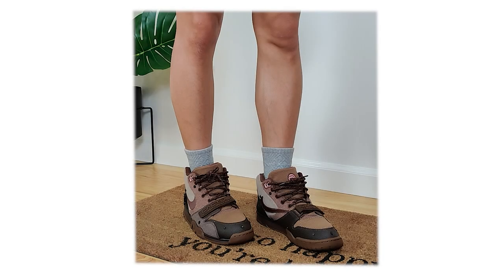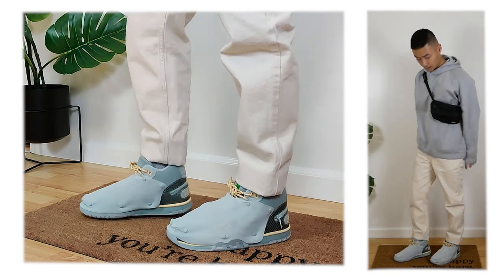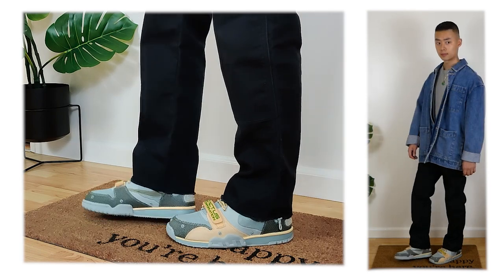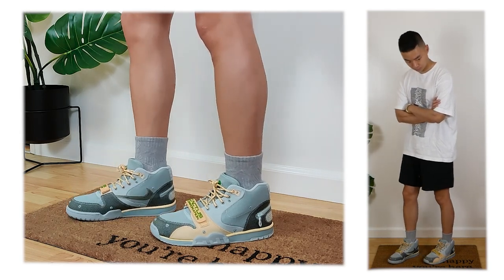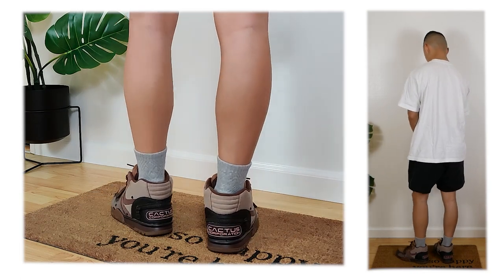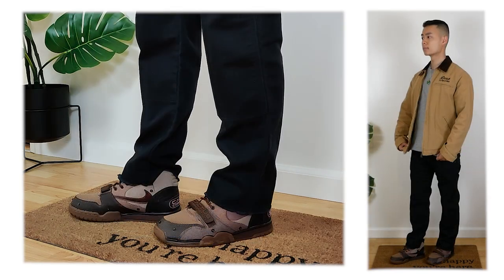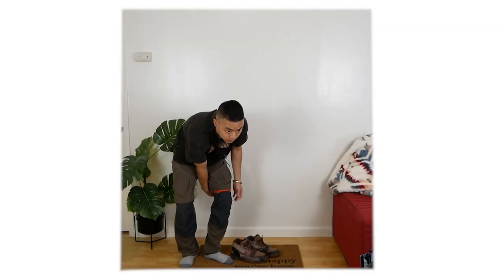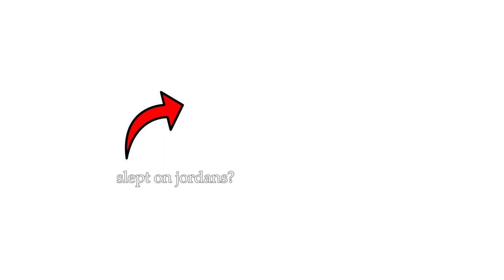Travis Scott x Nike Air Trainer 1 - On Feet & Outfits (Light Chocolate / Wheat & Grey Haze)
Chapters
0:00 Intro
0:32 Casual - Grey Haze Unshrouded
1:27 Casual - Grey Haze Shrouded
2:06 Workwear - Grey Haze Shrouded
2:56 Workwear - Grey Haze Unshrouded
3:36 Essentials - Grey Haze Shrouded
4:29 Essentials - Grey Haze Unshrouded
5:19 Essentials - Light Chocolate
6:12 Casual - Light Chocolate
6:46 Workwear - Light Chocolate
7:38 Hiker / Utility Pants - Light Chocolate
8:58 Hiker / Utility Shorts - Light Chocolate
10:00 Workwear On Feet - Grey Haze Shrouded
10:15 Secret